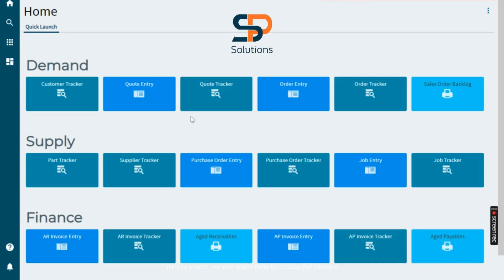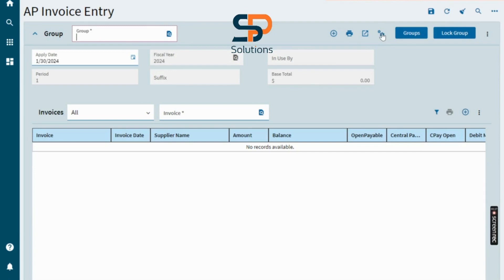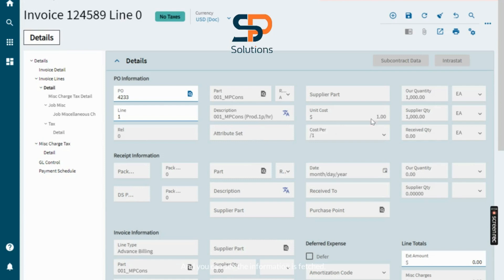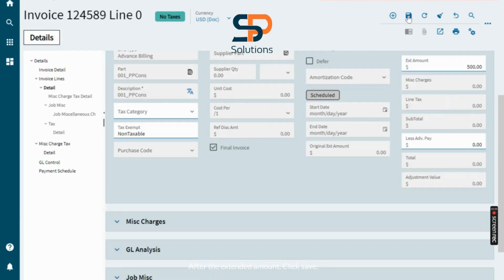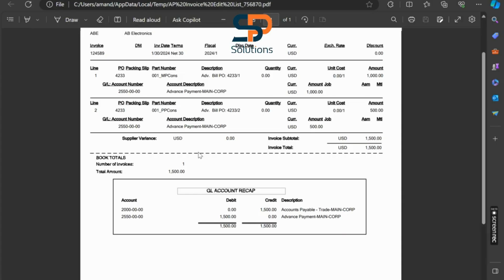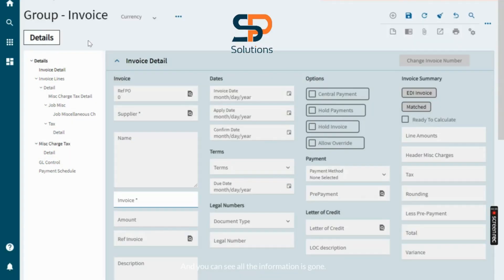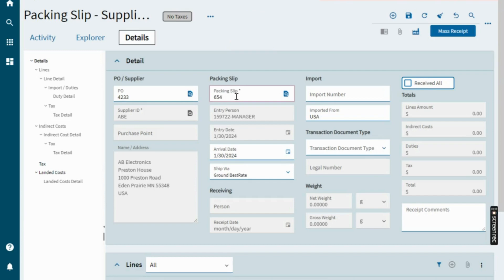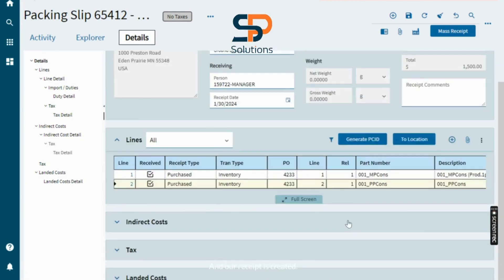AP Invoice Creation in EPICOR KINETIC !!!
NOTE : In future further more videos are coming on EPICOR KINETIC!!!